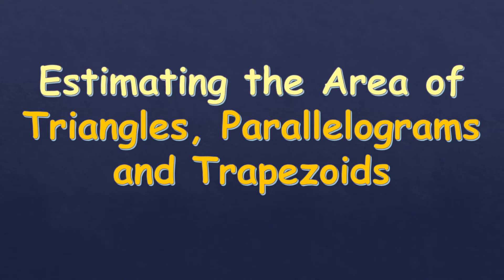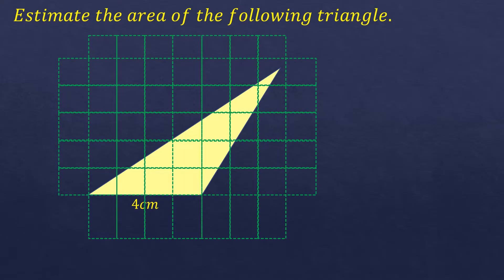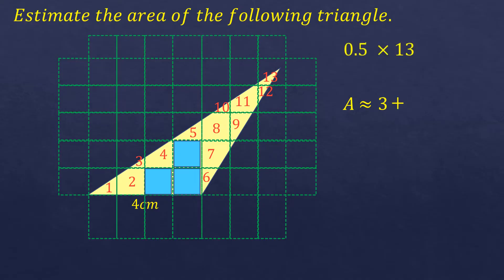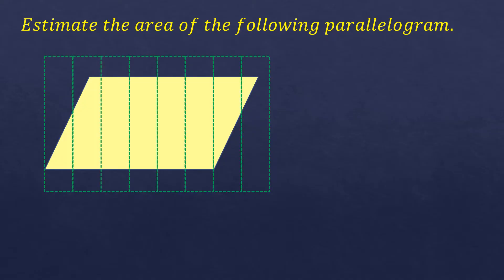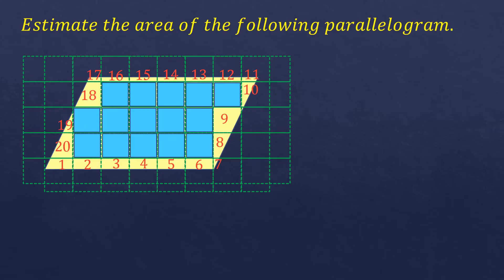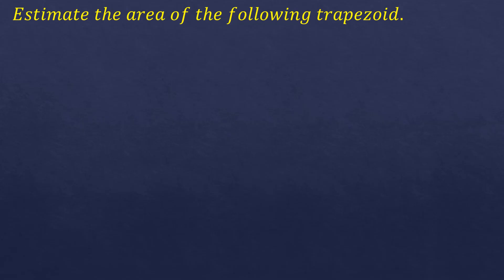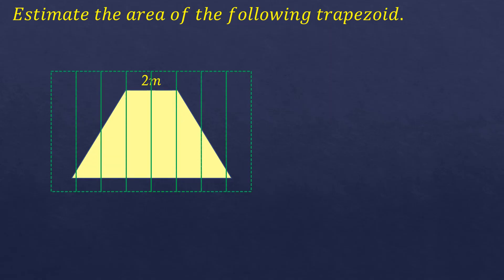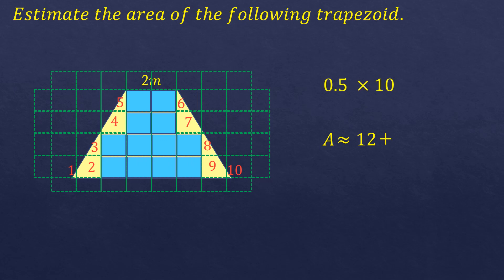Estimating Area of Triangles, Parallelograms, and Trapezoids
Simple and clear explanation on how to estimate the area of triangles, parallelograms, and trapezoids.